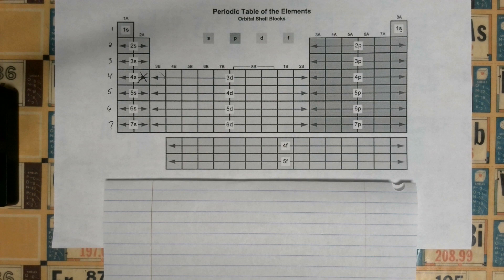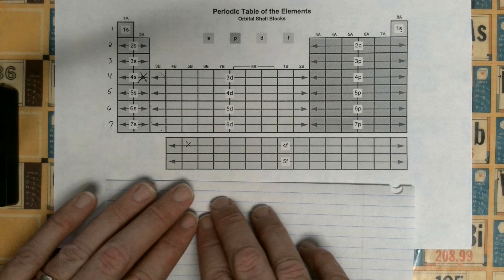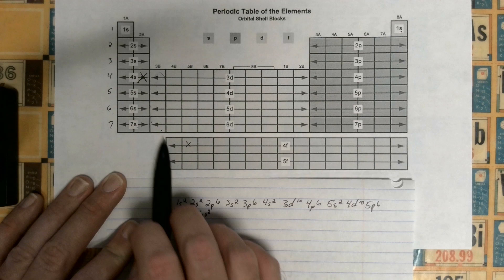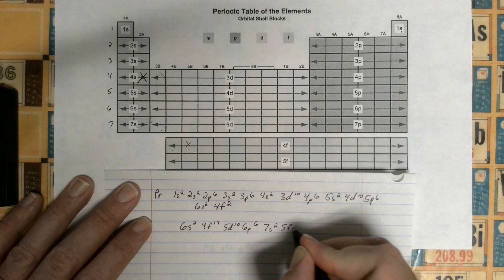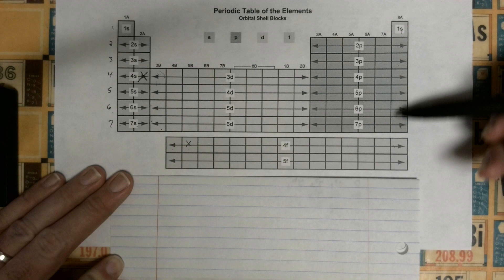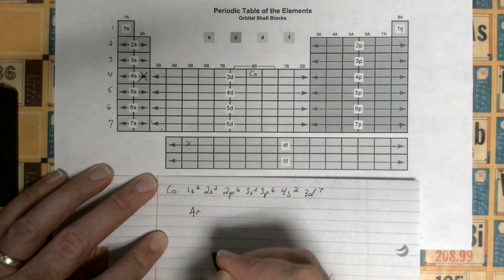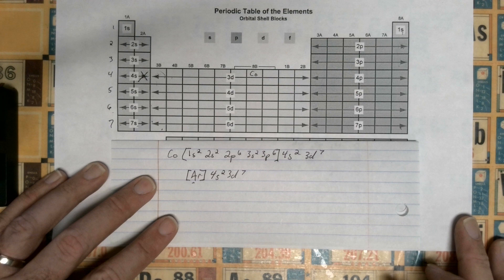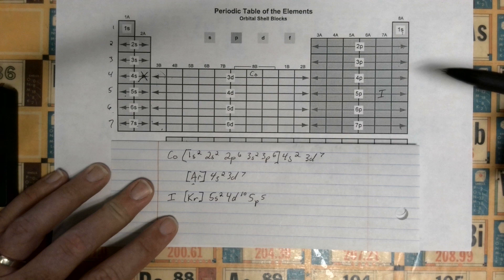F Block and Abbreviated Electron Configuration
Tutorial on how to write f block electron configurations as well as how to write abbreviated configurations.